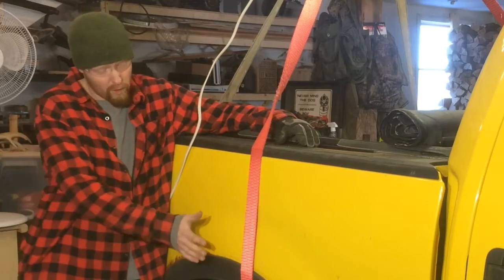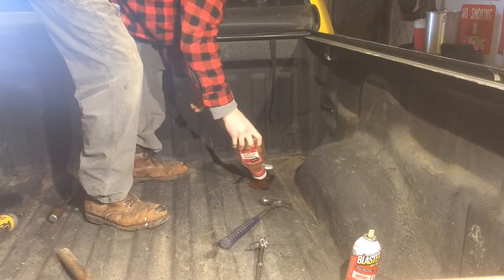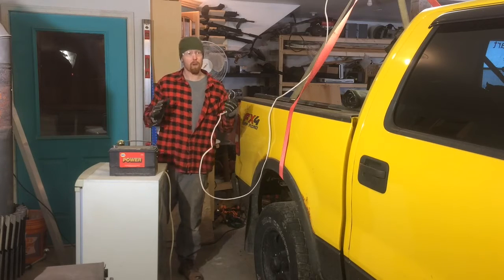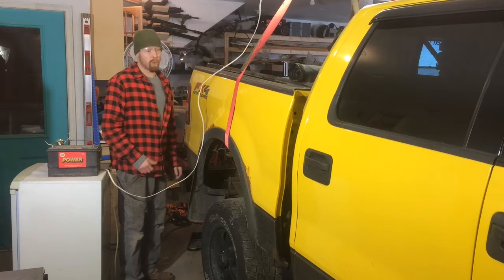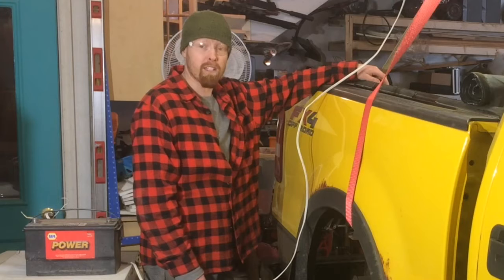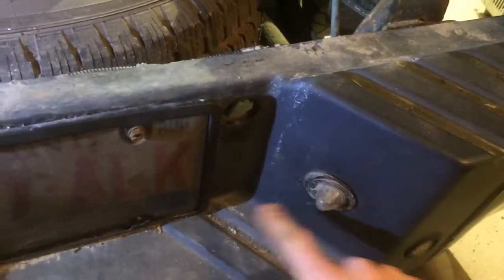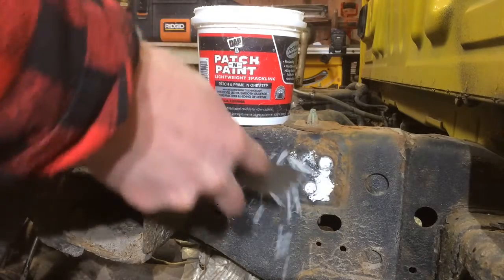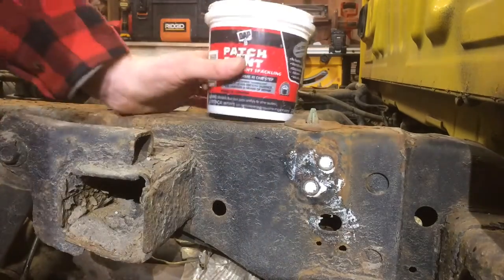How to remove rust DIY Man of All Trades spoof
Man of all Trades here in this video I will show you how to remove rust from this 2004 f150.  Its real simple the first step to removing the rust is to cut all bed bolts.  Then winch the bed of the F150 off the frame.  In this video the Man of all Trades will also try to show you the proper way to take off the spare tire.  Also he will show how to undercoat the truck frame.  at the end of the video also christens the frame.  We n
know he these are strange techniques BUT everyone has their own style.